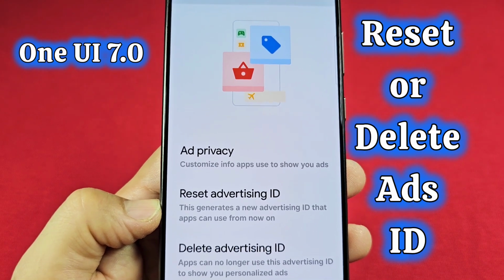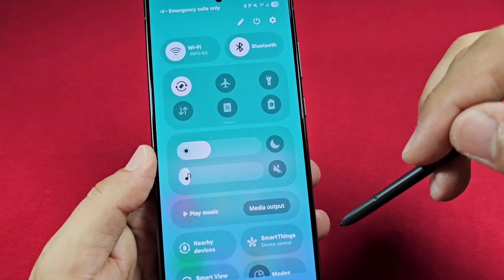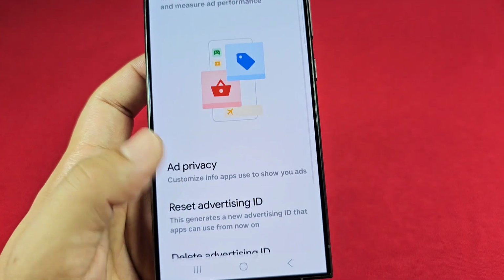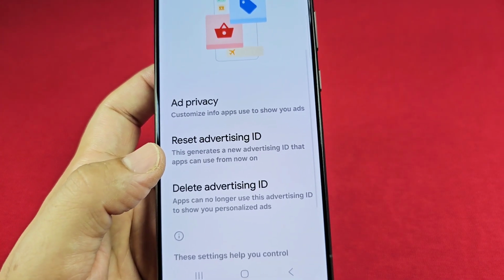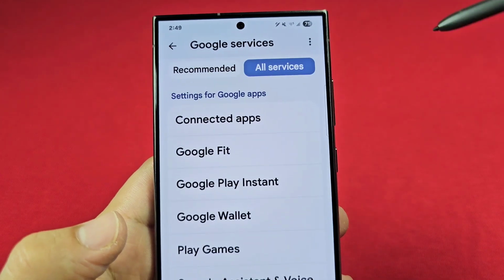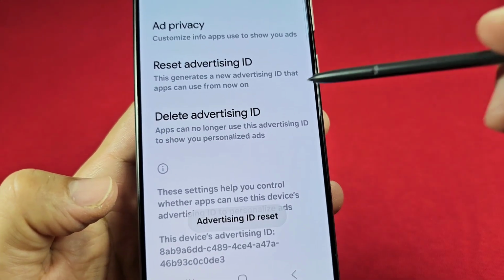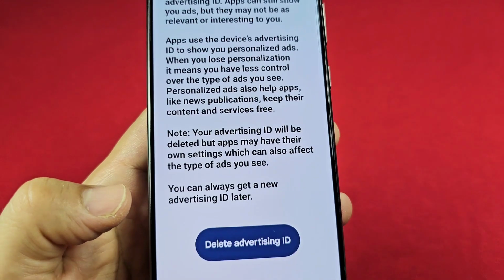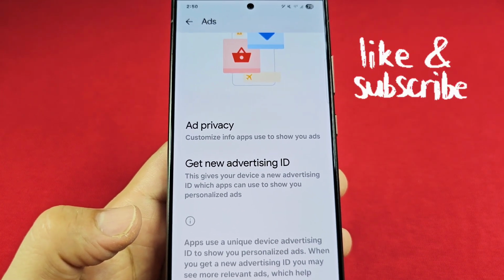How to delete or reset advertising ID tracking for Samsung One UI 7.0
how to reset advertising ID tracking ads data collecting or delete advertising ID tracking for Samsung Galaxy Android 15 phone with One UI 7.0

stop ads from showing that are relevant to you

Samsung A25
Samsung A15
Samsung A16
Samsung A35
Samsung S23
Samsung S24
Samsung Galaxy S24 ultra
Samsung S25
Samsung S25 Ultra
Samsung A55
Samsung S22